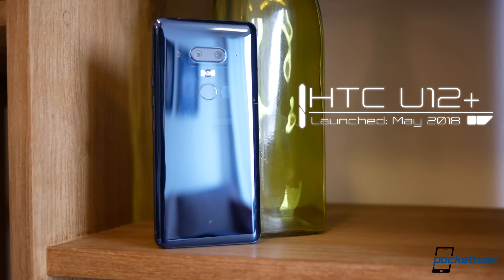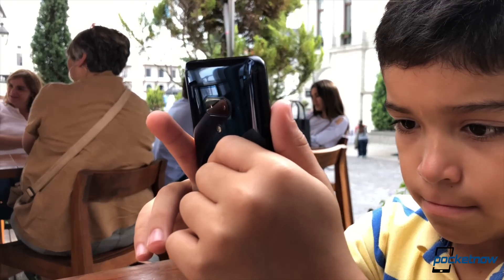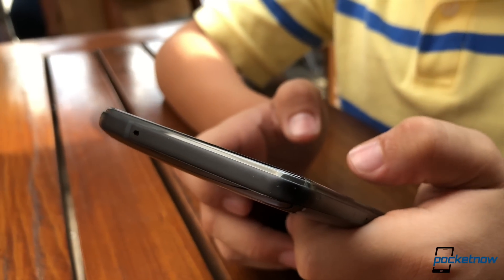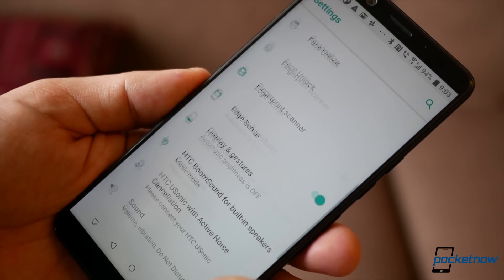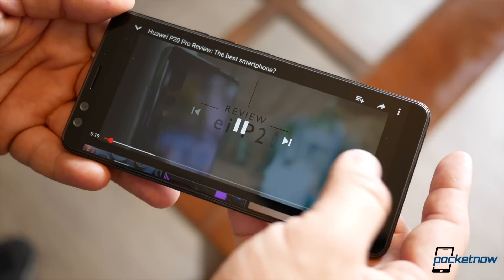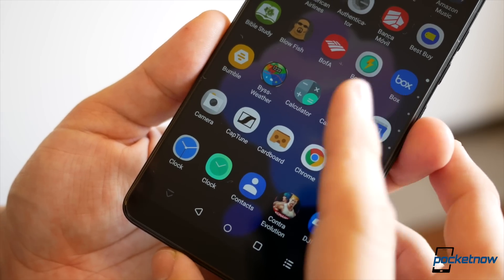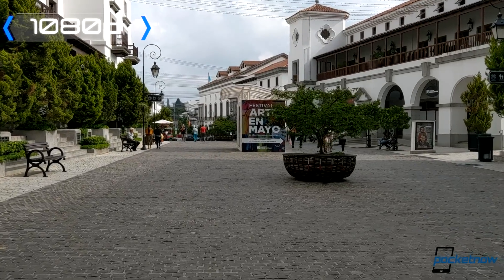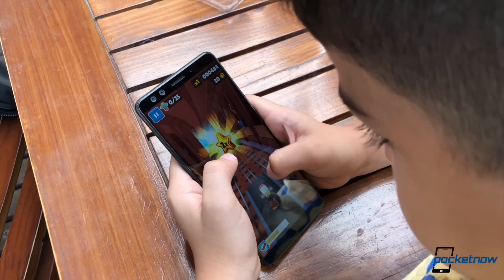HTC U12+ Review: No Buttons? Yes Problems! | Pocketnow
This is the HTC U12+.. So for those of you that were worrying about HTC's future after the whole Google deal,.. Well, you shouldn't, and this is proof. There are some things familiar, and some changes in approach.. But the main question is if this phone is worth $800 unlocked? It's time to dive in. I'm Jaime Rivera with Pocketnow, and this is our HTC U12+ review..